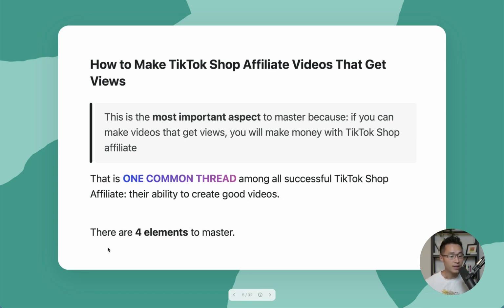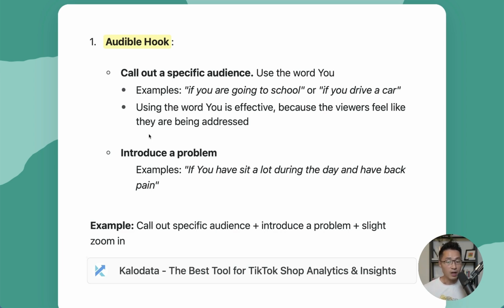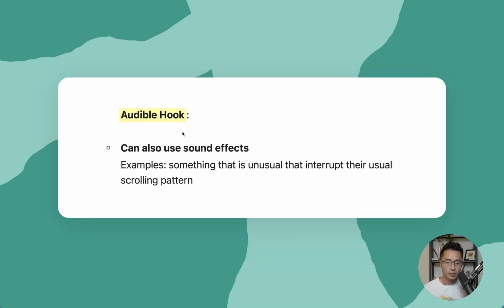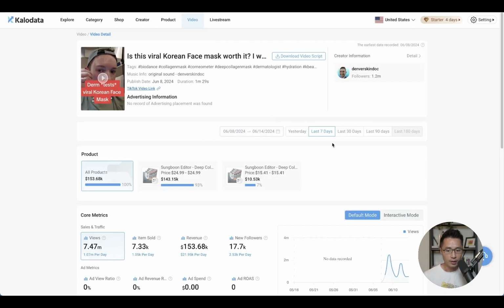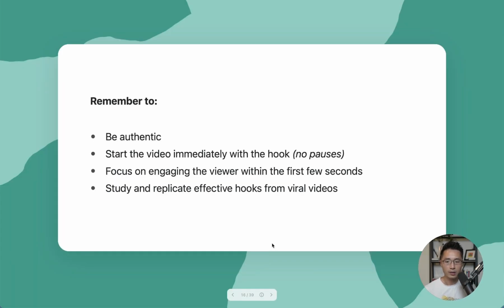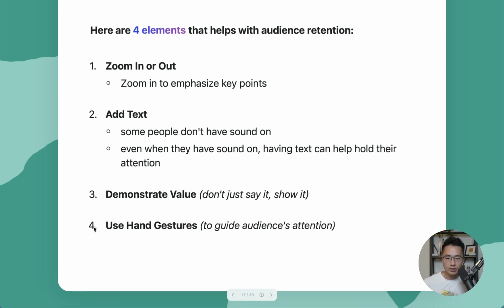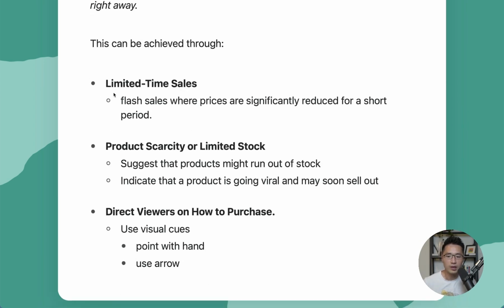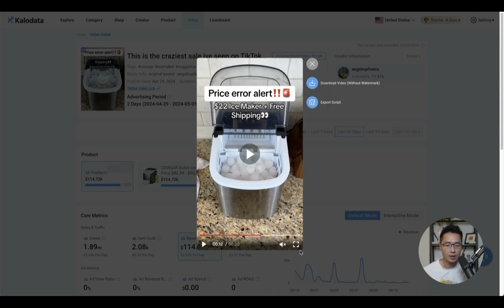How to Make TikTok Affiliate Videos that ACTUALLY Get Views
In this video, I'll share with you the 4 elements that help your TikTok Shop Affiliate videos to get more views. When you look at the most successful TikTok affiliate videos, they almost always have one or more of these elements.

If you want to join a community to level up as a TikTok Shop Affiliate, this is one I recommend